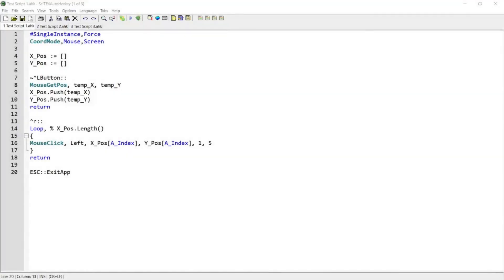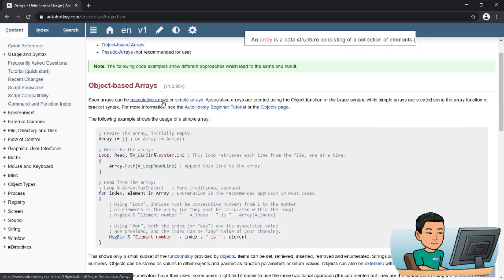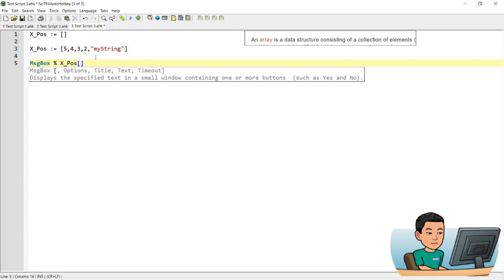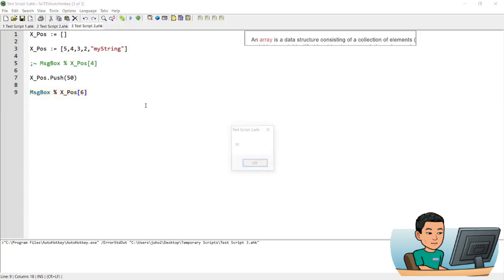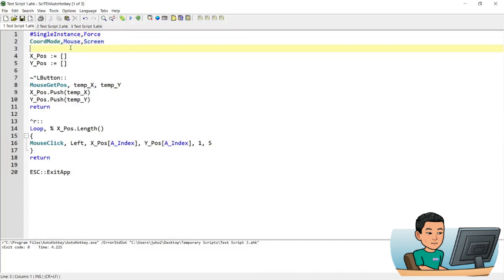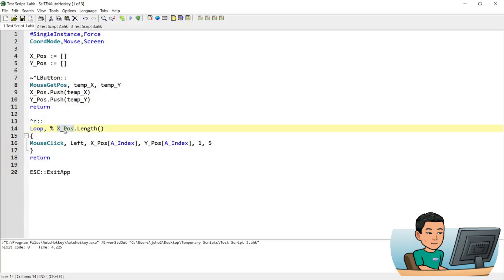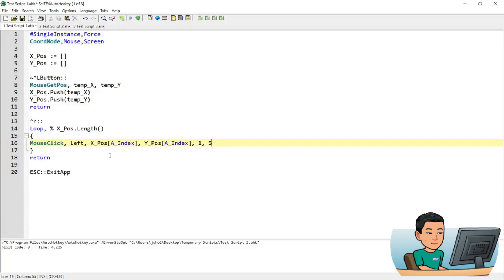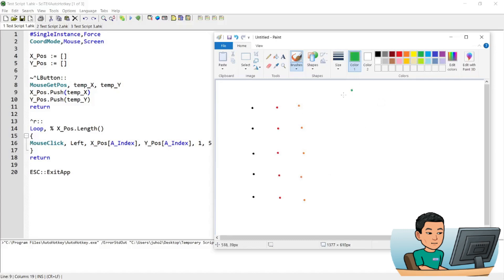[Juho's AutoHotkey Script Demo #6] Record Mouse Clicks Into An Array And Play It Back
In this video I'll walk you through how to use an array to save mouse clicks then play it back.